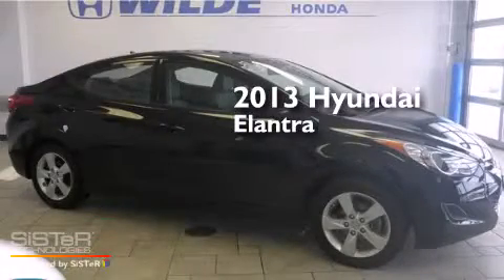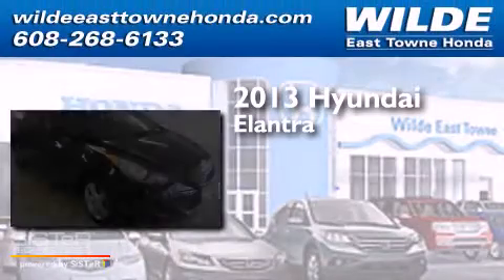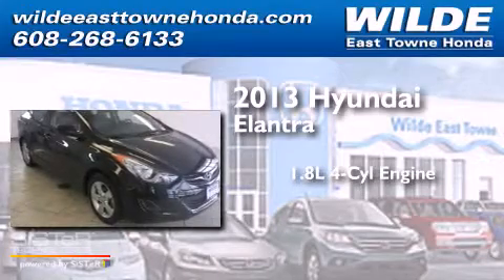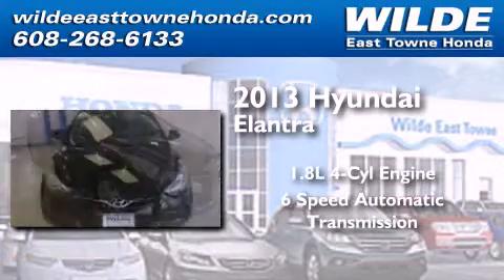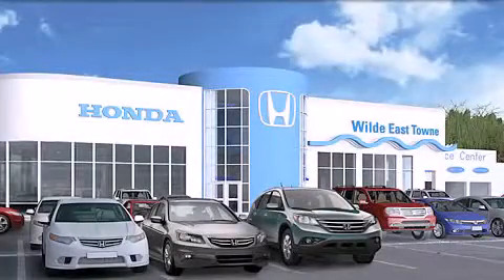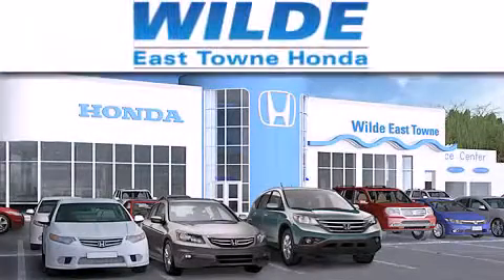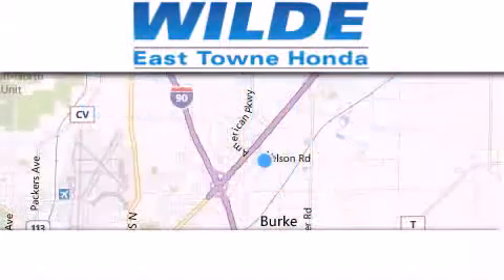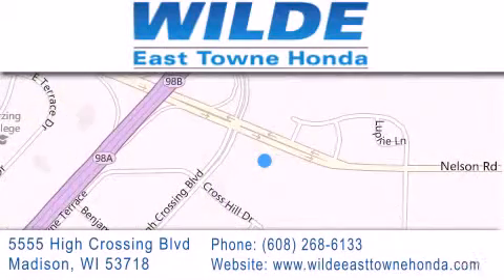Preowned 2013 Hyundai Elantra Monona WI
We have been honored to serve the Madison WI area , we promise that your experience at our dealership will exceed your expectations ! Year : 2013 Make : Hyundai Model : Elantra Engine : 1.8L 4 cyls Trans . : Automatic 6-Speed Exterior : Black Miles : 33,905 Stock : H1594 Wilde East Towne Honda 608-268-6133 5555 High Crossing Blvd.